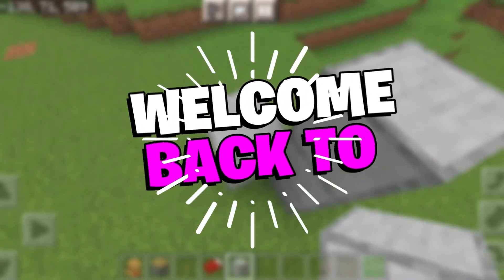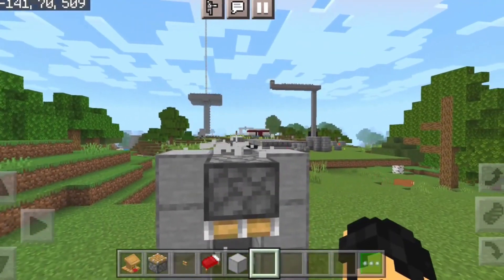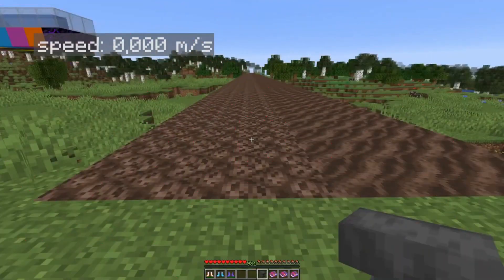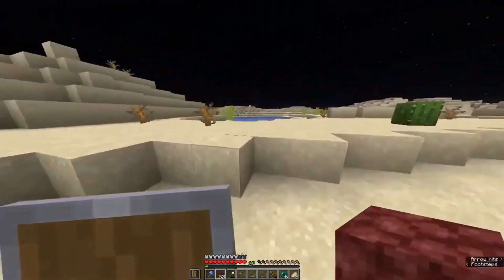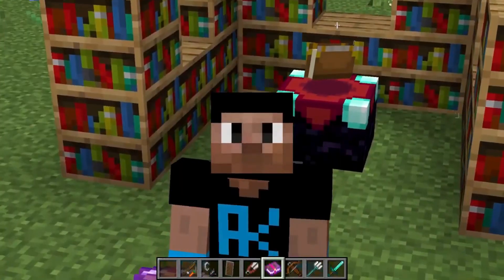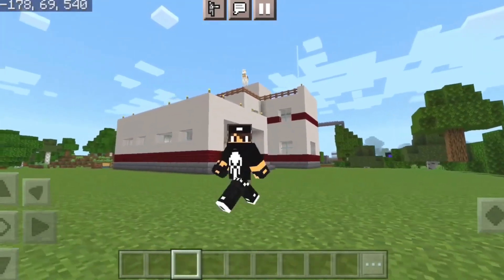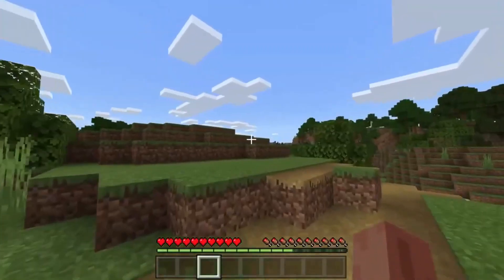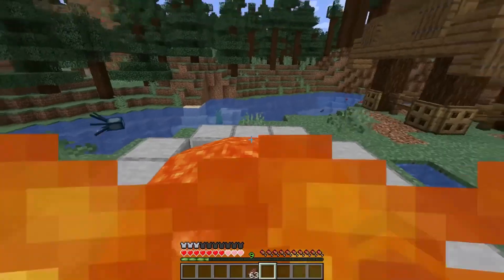7 BEST MINECRAFT ENCHANTMENTS FOR BOOTS IN 2023! (1080P HD)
Welcome to MineSplatter! Here at Minesplatter, we go over Rare finds, facts, mods, skins, Packs, servers, news, updates, info and everything else that has to do with the awesome game of MINECRAFT!  ALSO turn our post bell notifications on so you NEVER miss a video from us! Check Out Minecraft's twitter for the latest news and updates.